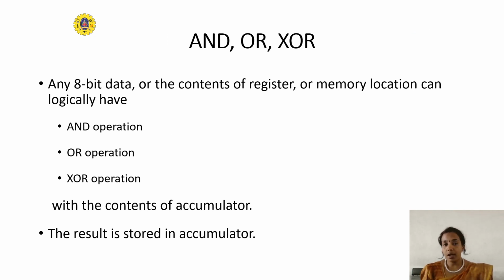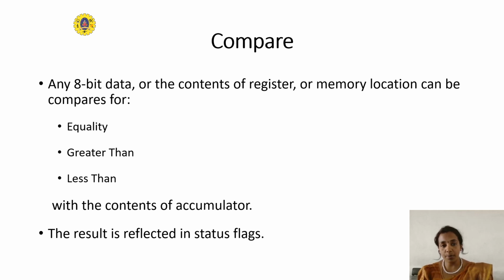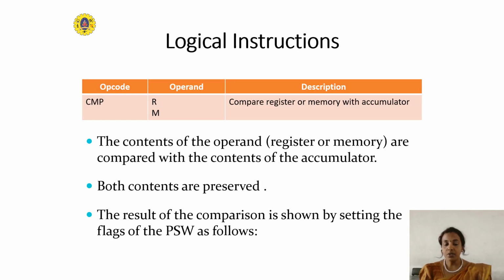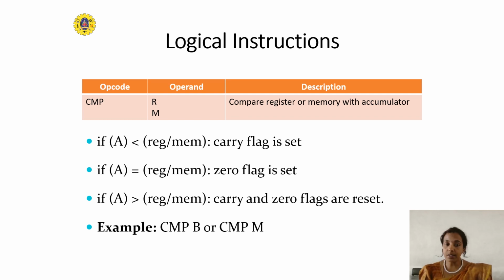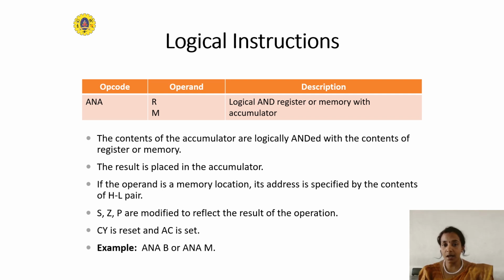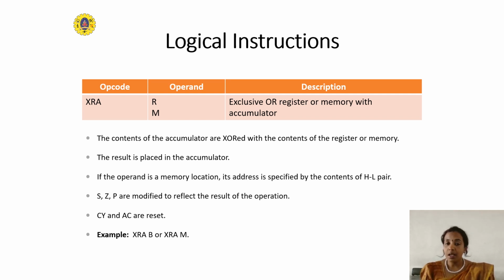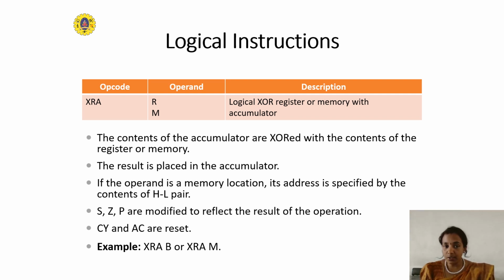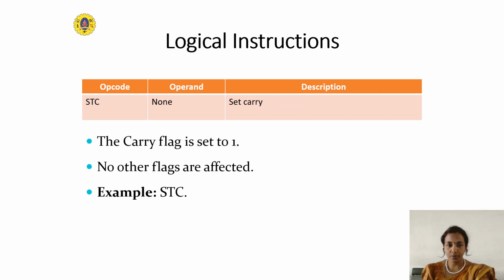Logical Instructions in 8086 Microprocessor | Microprocessor And Microcontroller | P.Radhika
Hi all,

Here is my video about the Logical Instructions in 8086 Microprocessor.

Enjoy Learning